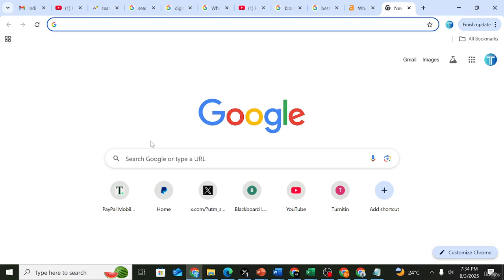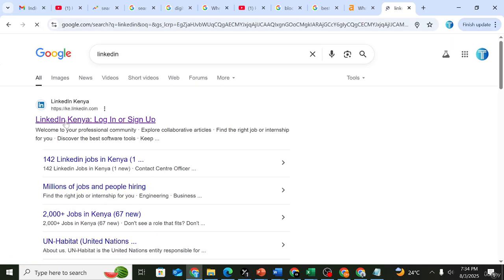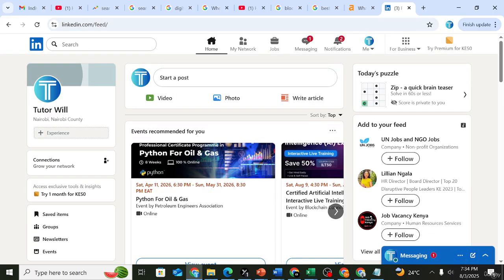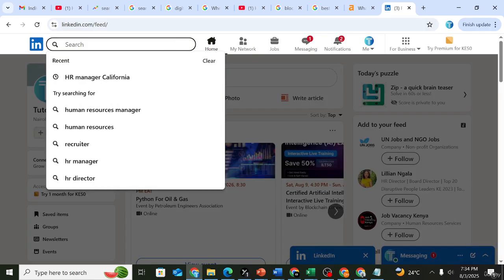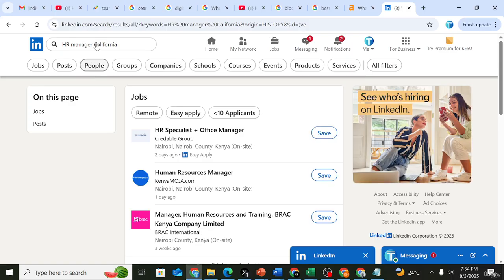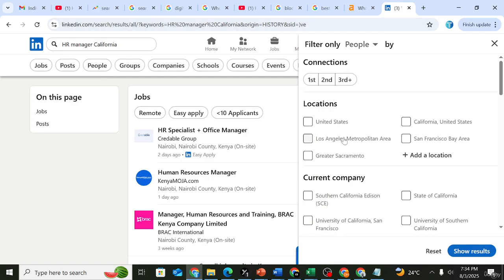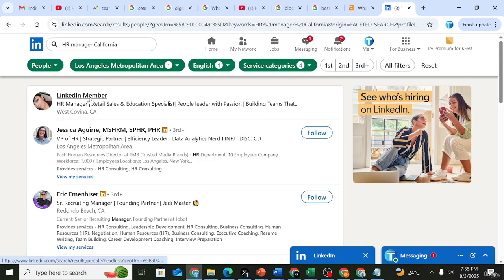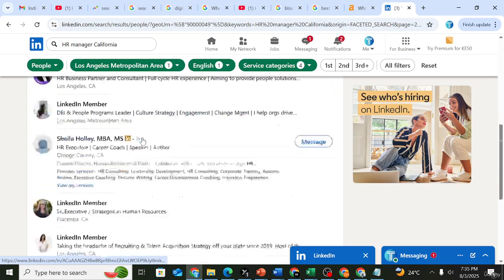Data Entry Tools - 8 Where to collect leads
Want to become a Virtual Assistant or improve your data entry and online research skills?
This step-by-step tutorial will help beginners understand how to work efficiently, find accurate information, and build skills that clients actually look for.

✅ Ideal for aspiring Virtual Assistants
✅ Learn real-world data entry & research techniques
✅ Boost your online work skills and income potential

I share shopee video products as an shopee affiliate, affiiliate marketing tips, youtube marketing, Shopee product reviews, data entry tutorials, and virtual assistant skills to help you earn online and work from home.

On this channel, you’ll view:
✔ Shopee Video with product link
✔ Product Reviews
✔ Youtube Marketing
✔ Data entry and online research for beginners
✔ Virtual assistant skills and freelancing tutorials
✔ Online jobs and digital skills for beginners

If you want to learn how to make money online, grow your skills, and build a flexible online career — you’re in the right place.

work from home
online jobs
virtual assistant
data entry
freelancing
online business
make money online
remote jobs
digital skills
beginner freelancer